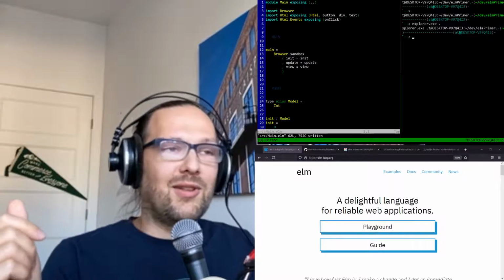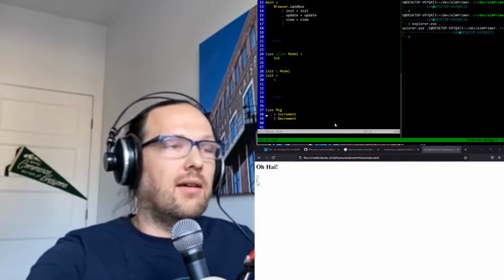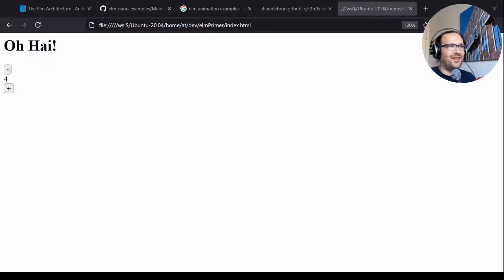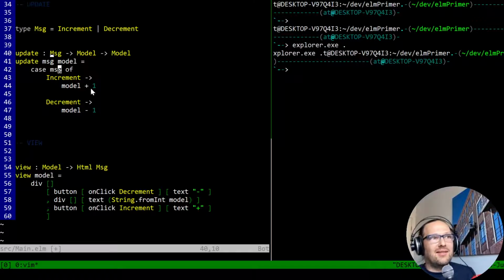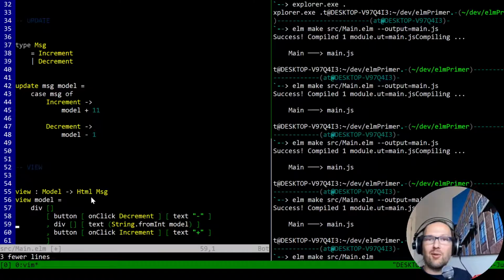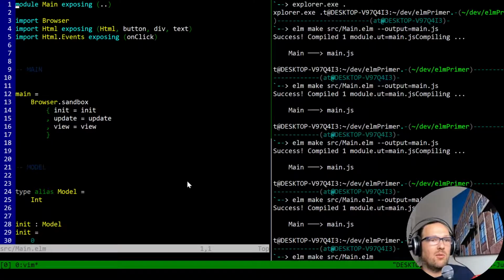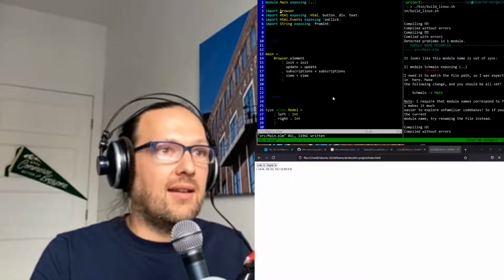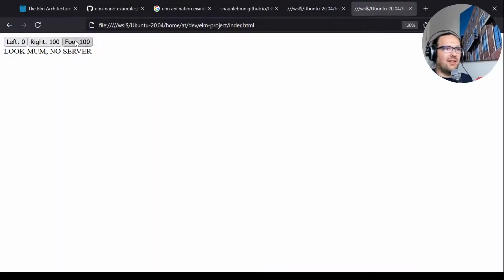Episode 1: Serverless Elm intro with hot code replacement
I'm sharing the basic concepts of an Elm application and my local setup that allows me to get instant feedback when I make changes.